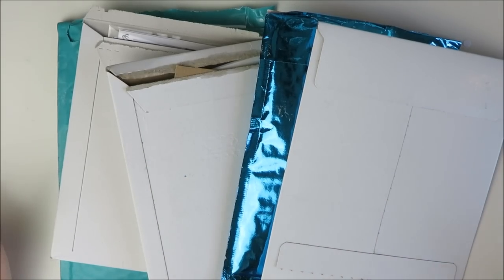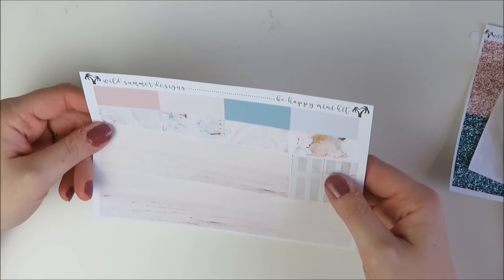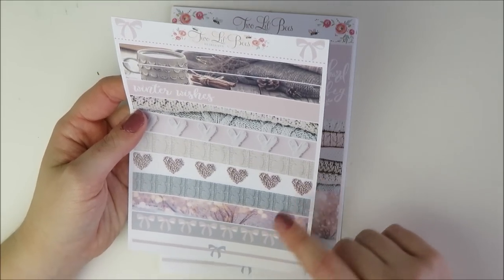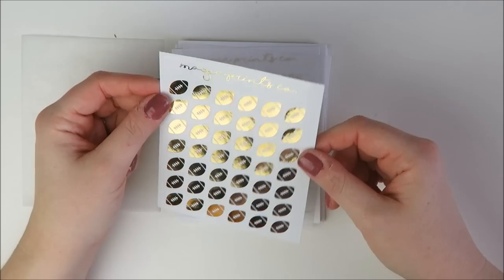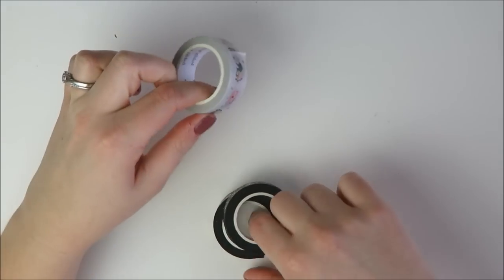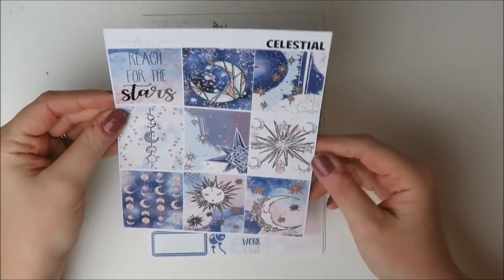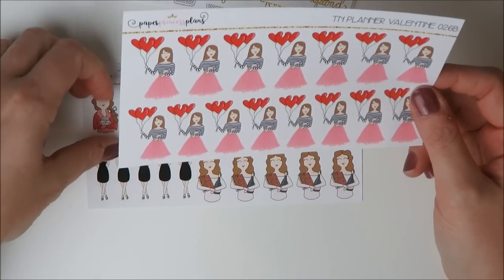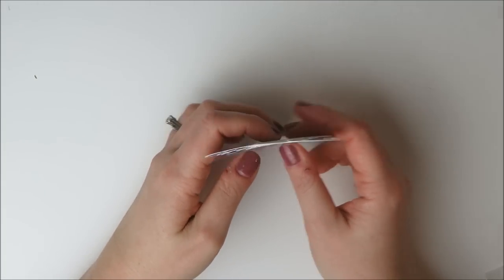PLANNER SUPPLIES HAUL // Etsy Stickers, Clips, & More!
Fun haul to share today! Featuring some faves and some new shops too!

Shops featured and time stamp links: Wild Summer Designs (00:33), Green & Lyme (08:53), Two Lil Bees (11:23), Magic Prints Co (15:21), Simply Gilded (21:24), Fir & Yew (23:52), Nicole Alexia Designs (28:43), Paper Princess Plans (32:48), K&Coxoxo (37:25), and Sparkly Paper Co (41:09).

PLANNER BELLE PRESS: Hollyplans25
GP STICKER STUDIO: Hollyplans20
SIMPLY WATERCOLOR CO: HOLLY15
MAGIC PRINTS CO: Hollyplans

//SHOPS MENTIONED//
Simply Gilded
Fir & Yew
Paper Princess Plans
K&Co xoxo